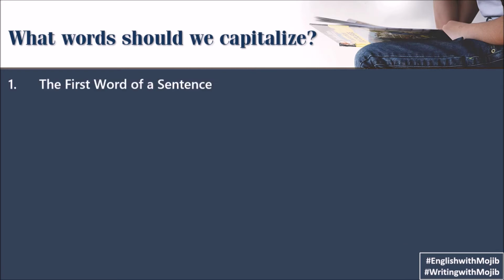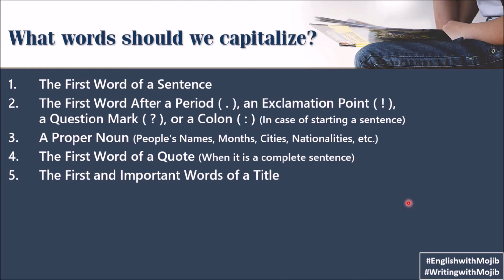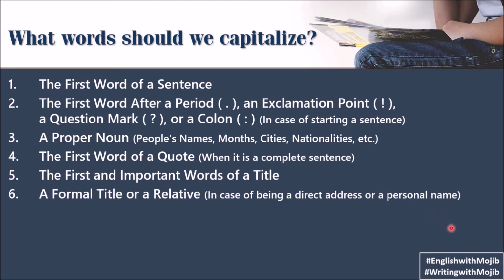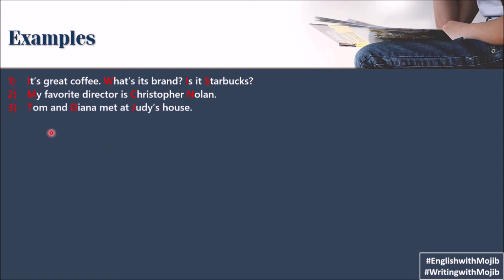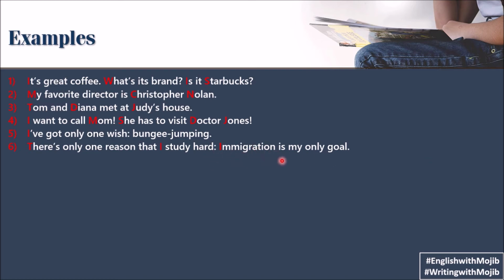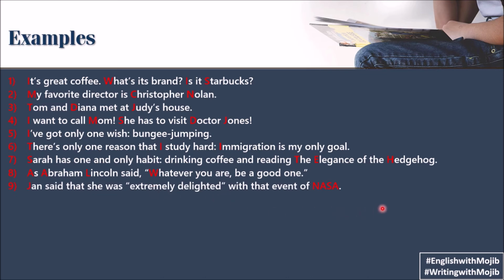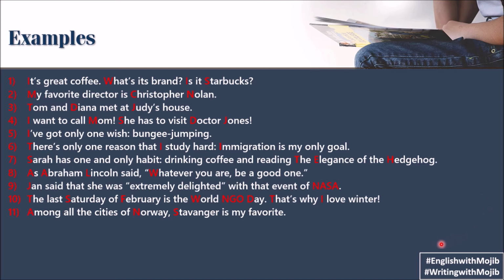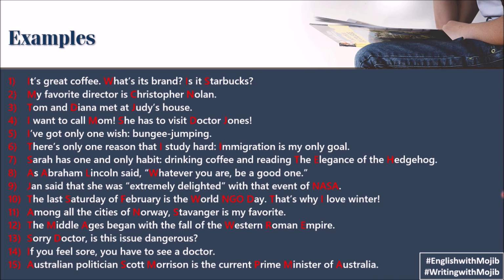Capitalization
When should we use uppercase letters?
Where do we have to capitalize the word?

You will be able to improve your English language knowledge and writing skill by watching this PowerPoint presentation video.
This video is recommended for the ones who are interested in taking an International English language test.

For more stuff, follow my Instagram page and join my Telegram channel.

Note: Unfortunately, I am not available on Signal. But you can find me on WhatsApp.

Mistake: I wrongly said, "In the word January, the letter "G" should be capital." Obviously, there is no G in that word, and I had to say J instead. Sorry for that mistake.